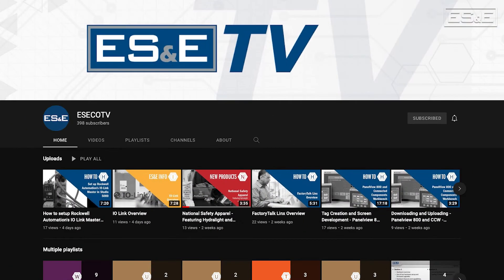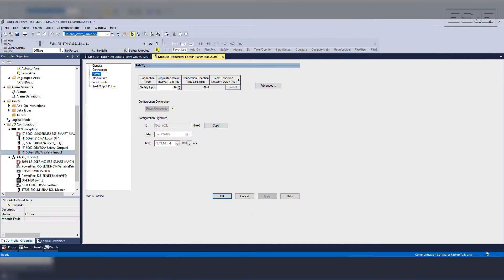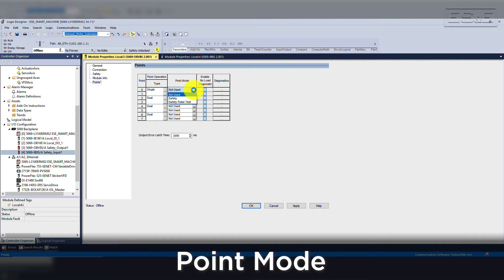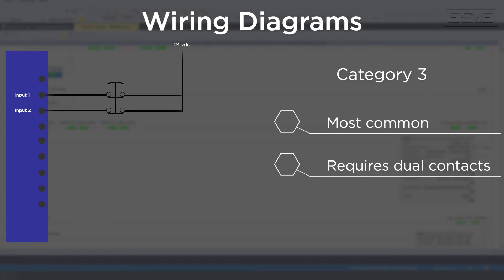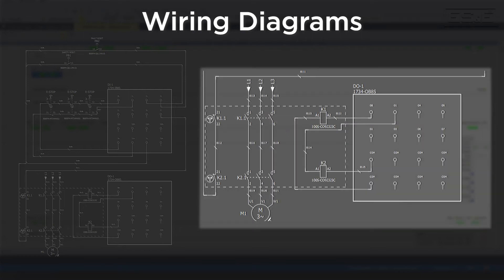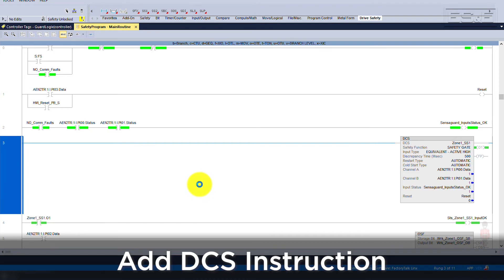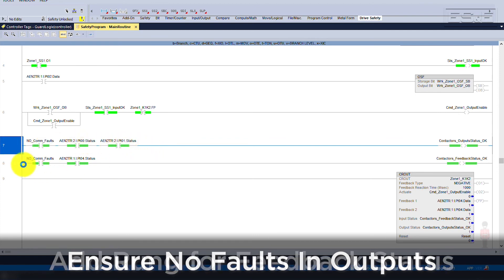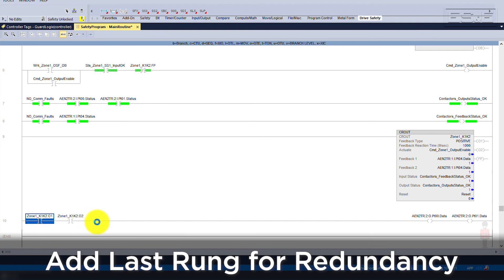IO Setup, Diagnostics, & Replacement - Guardlogix Part 4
Eric Hanley, an Automation Specialist with ES&E, reviews the GuardLogix safety I/O setup, diagnostics, and replacement. In addition, we quickly look at some simple I/O wiring examples and how that can translate into code.